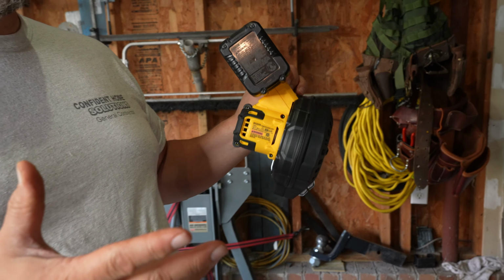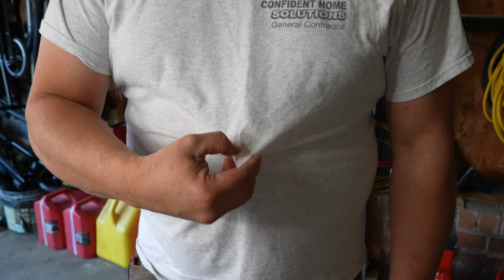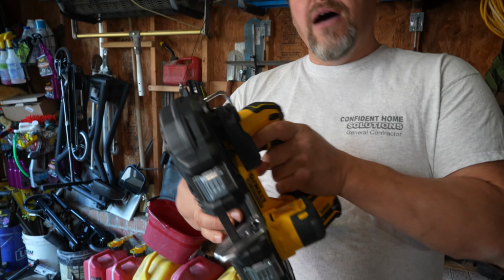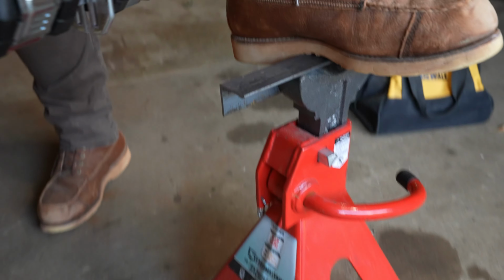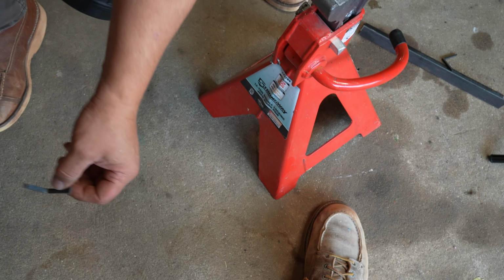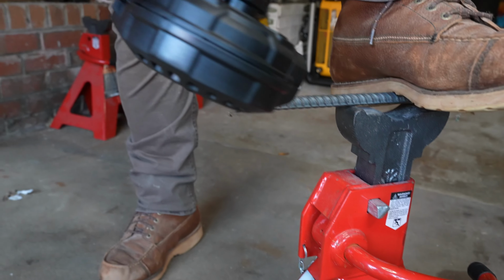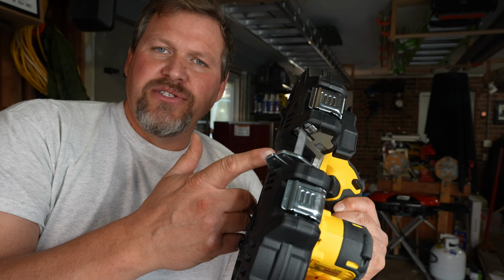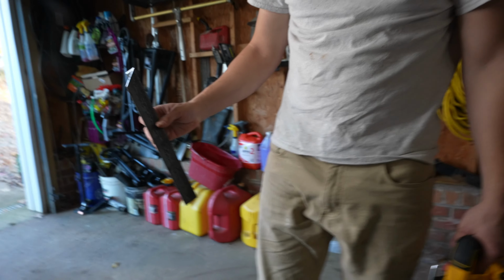DeWALT 12v Extreme Band Saw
This tool was a total impulse buy. Is this a tool or a toy?